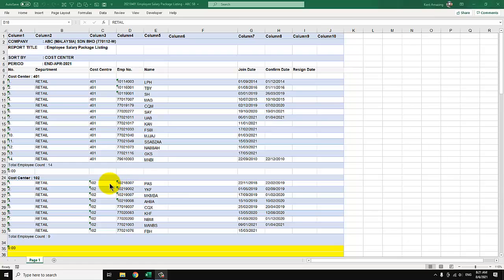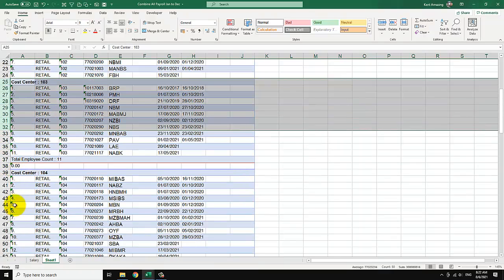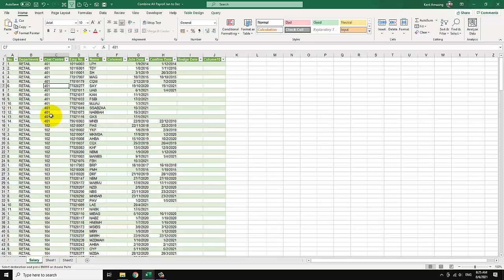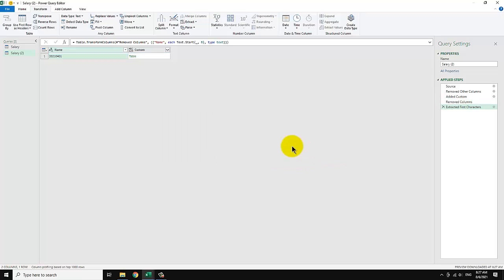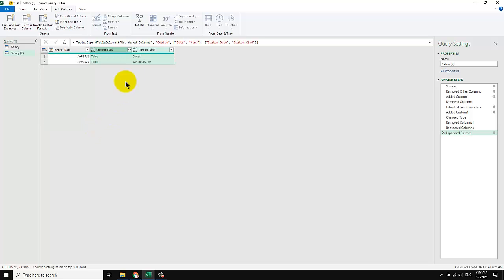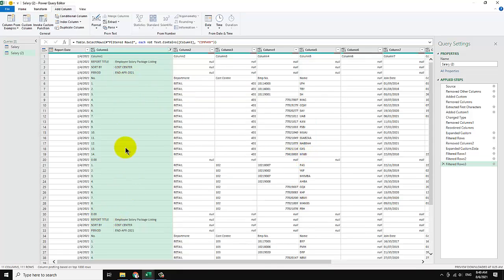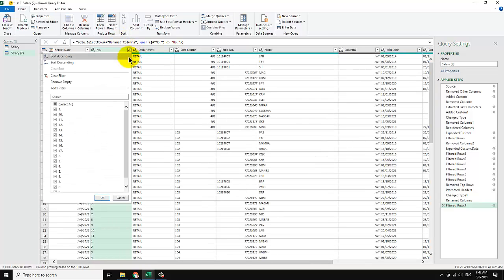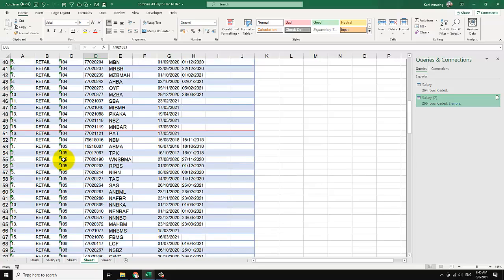Change the way you combine Jan to Dec Payroll data fast